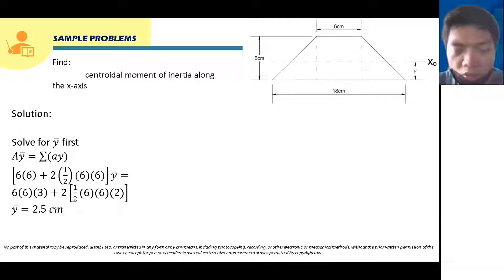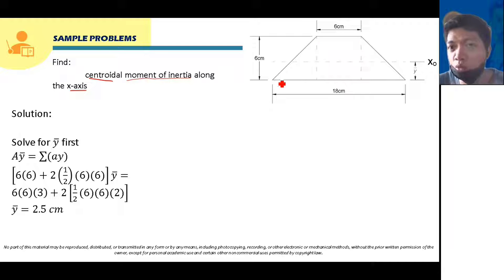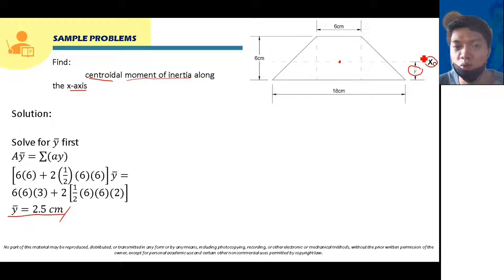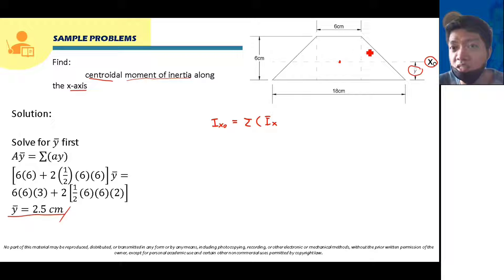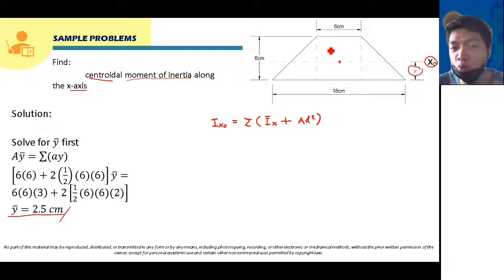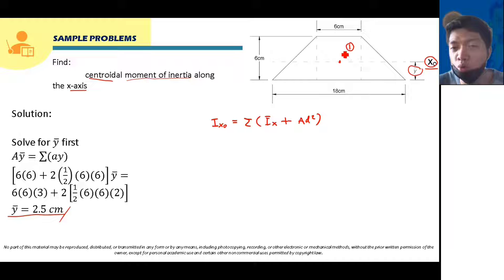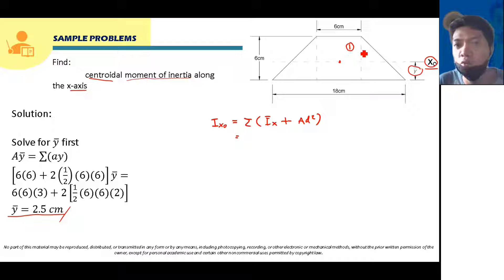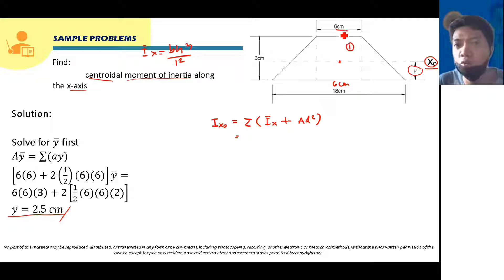Problem: Moment of Inertia of Composite Figures - Find the centroidal moment of inertia along the...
PLEASE DO ME A FAVOR: PLEASE SUBSRIBE, LIKE THE VIDEO AND COMMENT. Thank you! :)